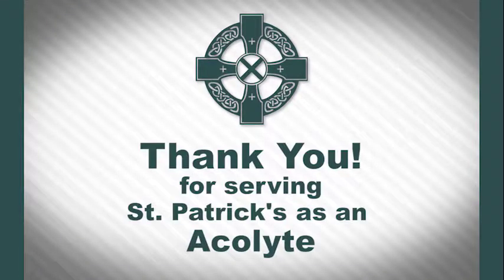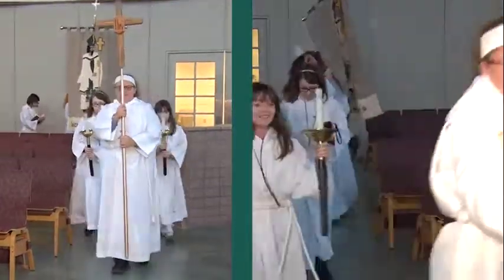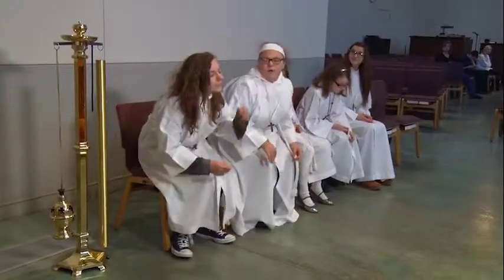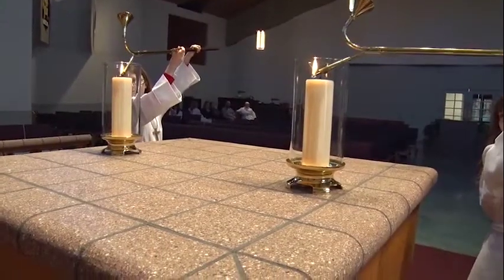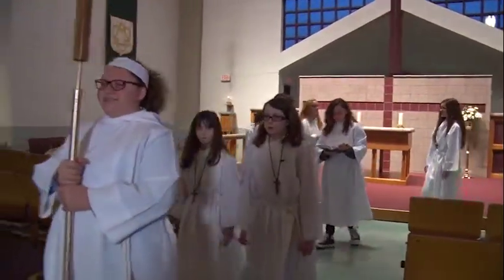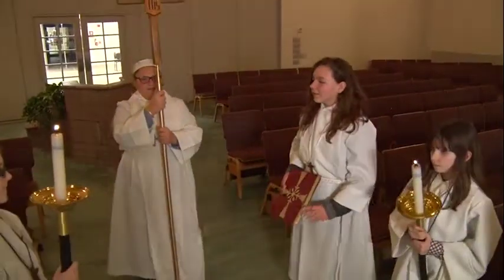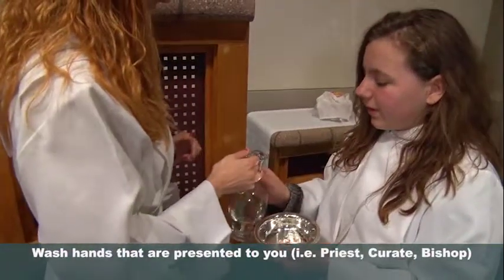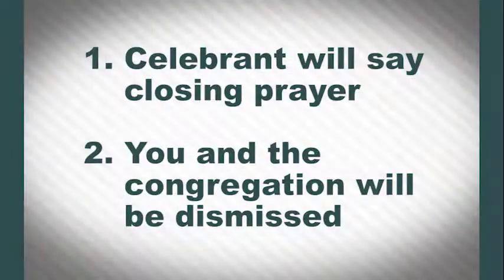2016 Acolyte Training Video revised